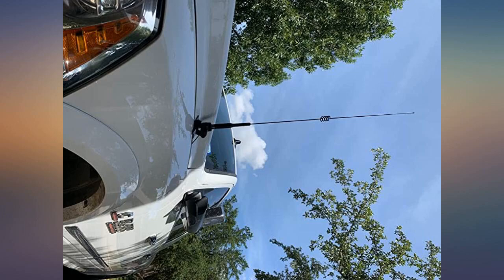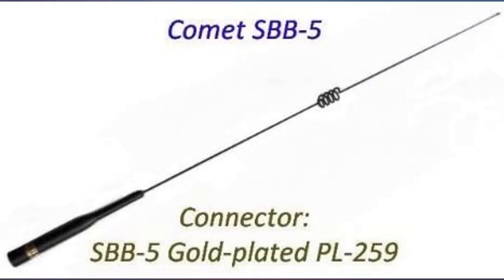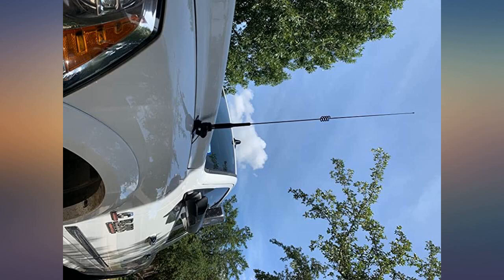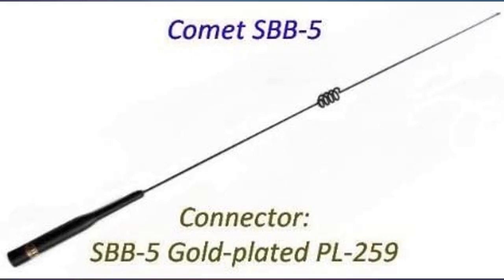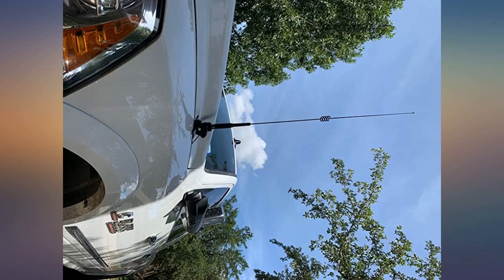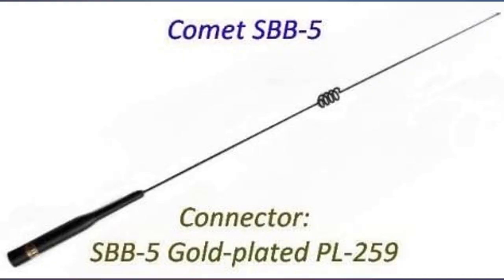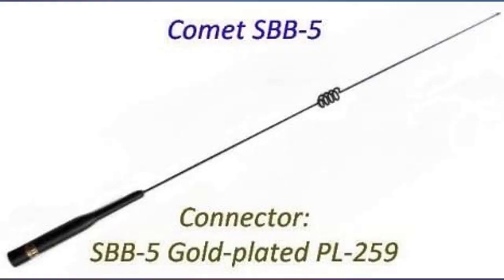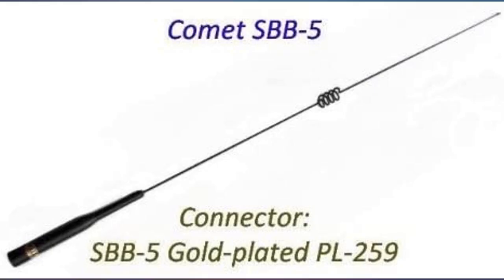Comet SBB-5NMO 2M//70cm Dual Band Mobile Antenna review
Main Features:
by entering your model number.. Dualband Mobile Antenna. Coverage: 2M, 70cm. Max Power: 120 watts. Length: 38". Connector: NMO